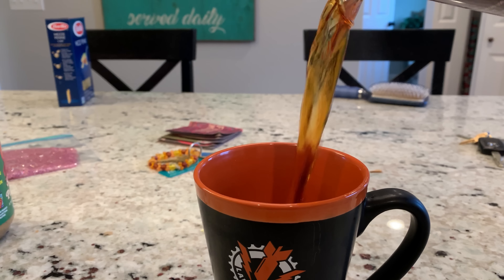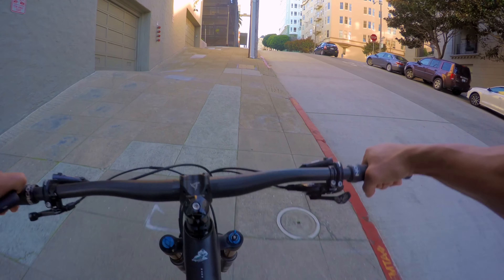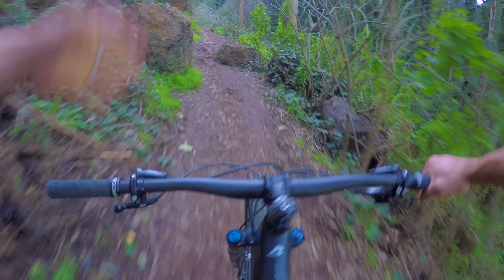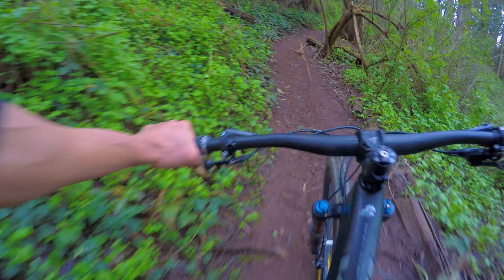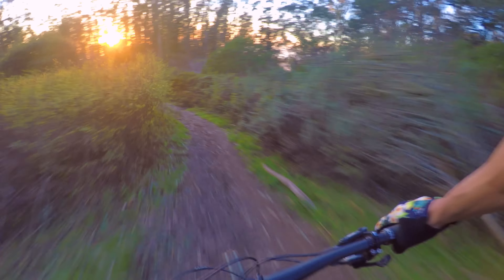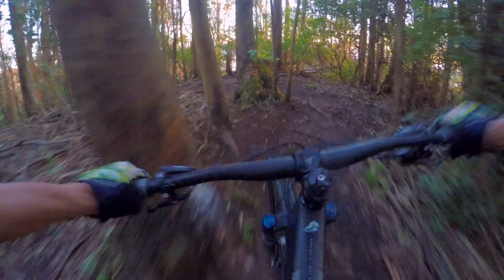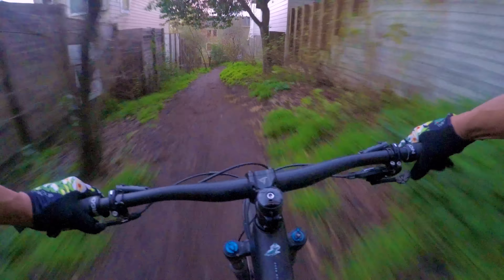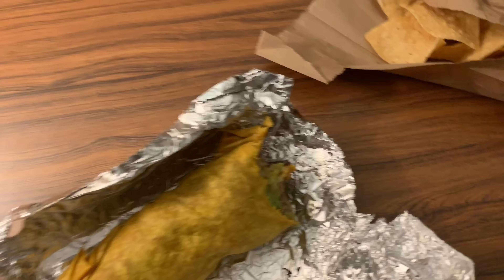2019 Yeti SB 100 | Test Ride and Review | The Ultimate aggressive XC mountain bike?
Tune in to see if the Yeti SB 100 beats out the Santa Cruz Blur TR and Epic Evo in the aggresive XC category.